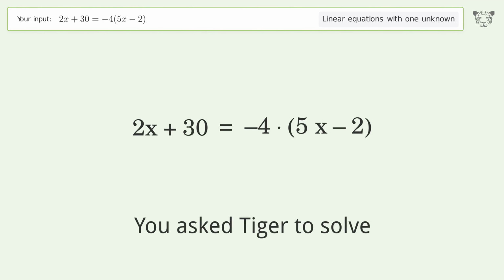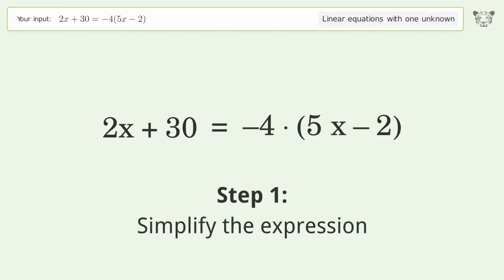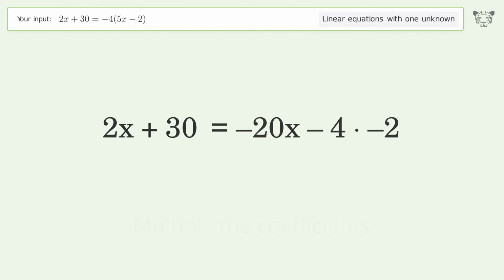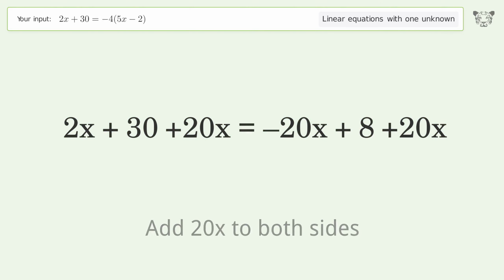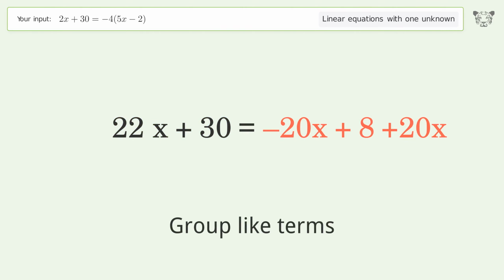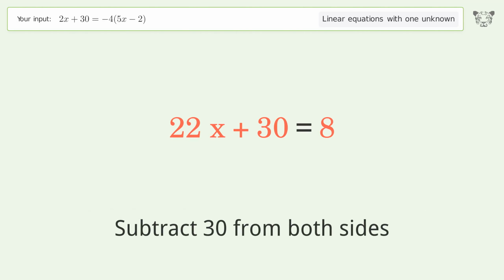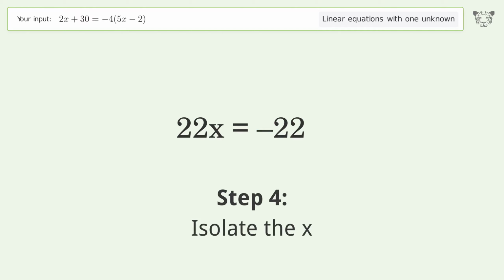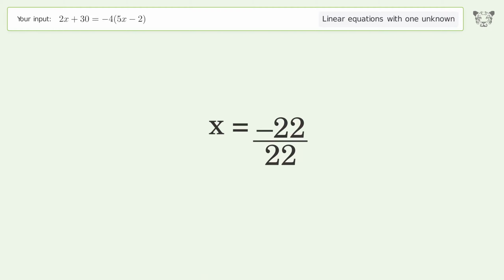Linear equation with one unknown: Solve 2x+30=-4(5x-2) step-by-step solution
for a step-by-step and more tips and tricks for dealing with linear equations with one unknown.